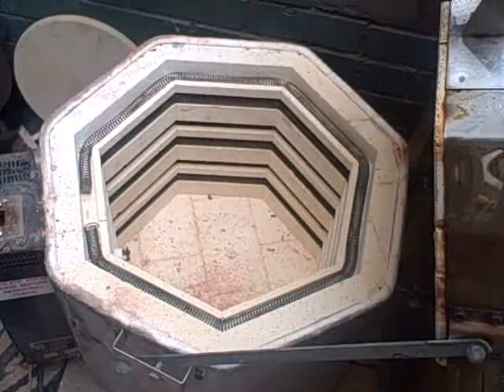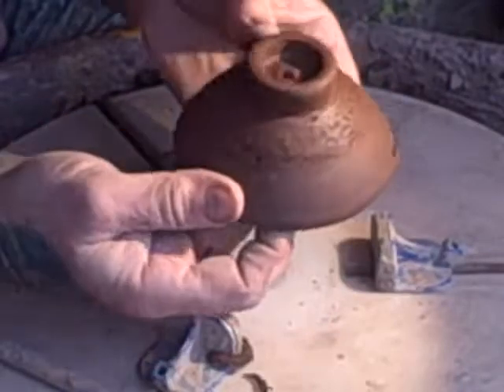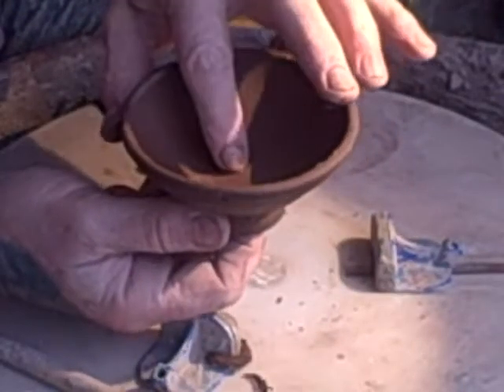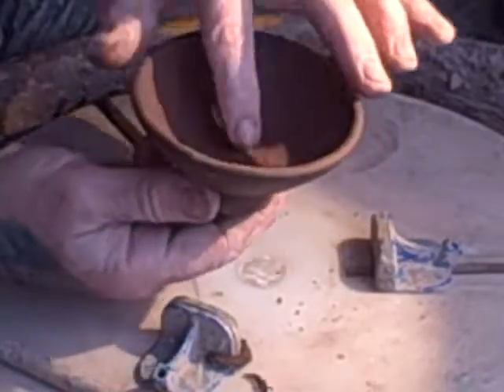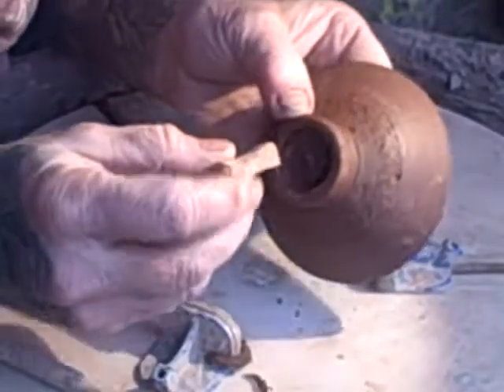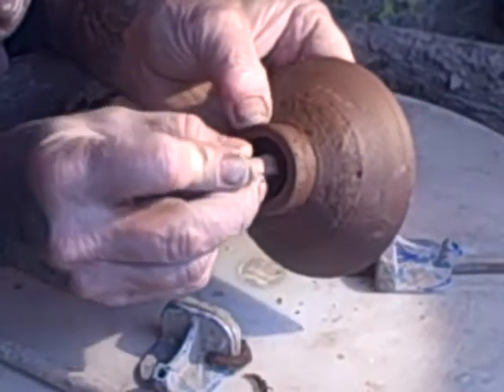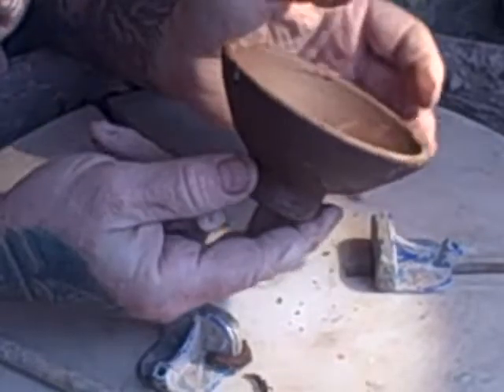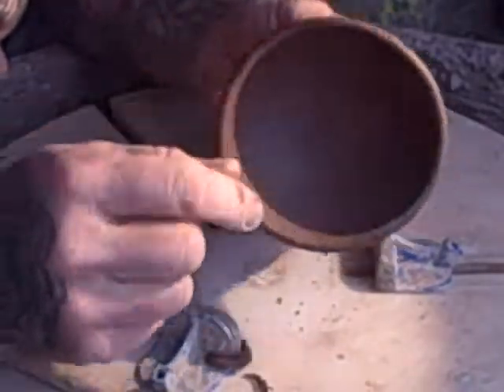coping with corona day 6 kiln packing and turning footrings